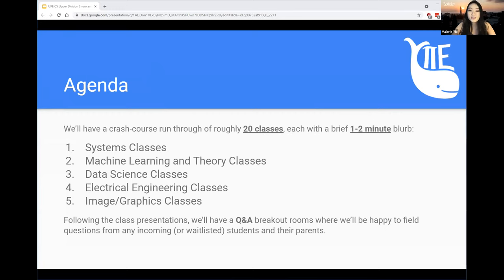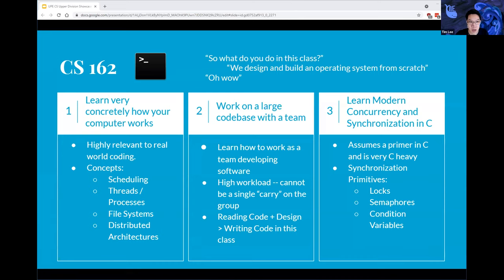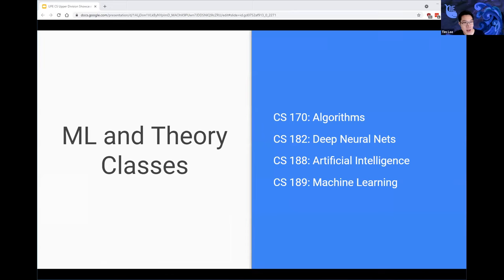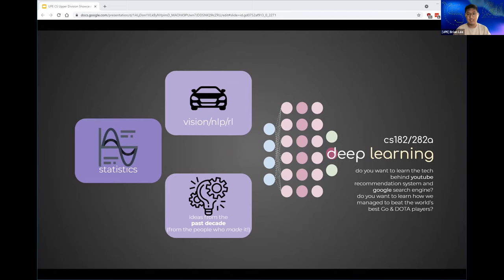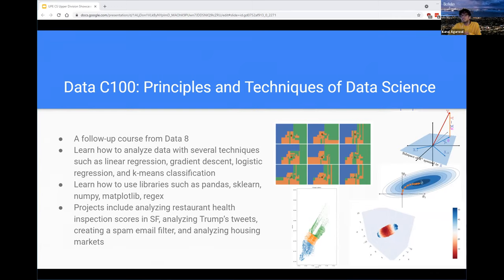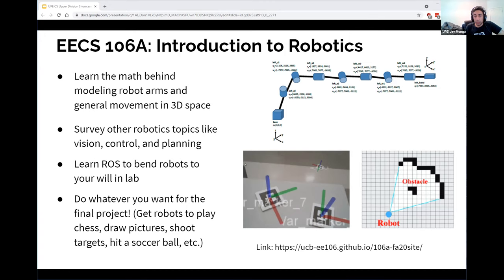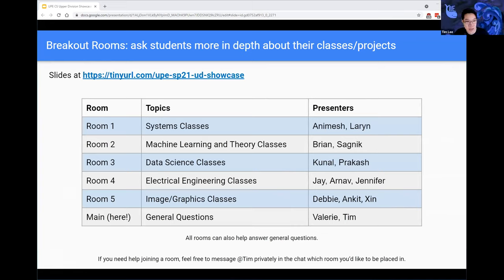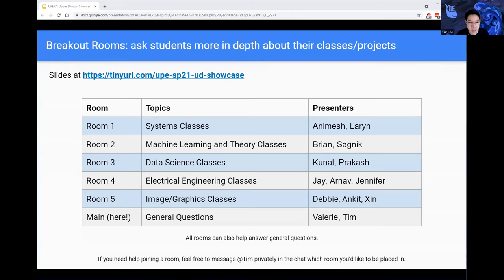2021 Cal Week: UPE CS Upper Division Showcase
Captions available upon request.